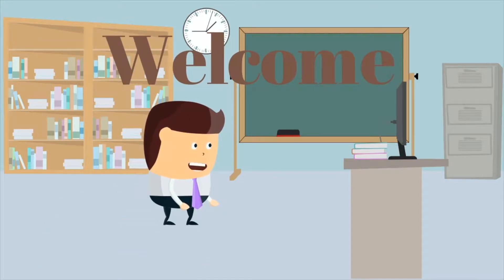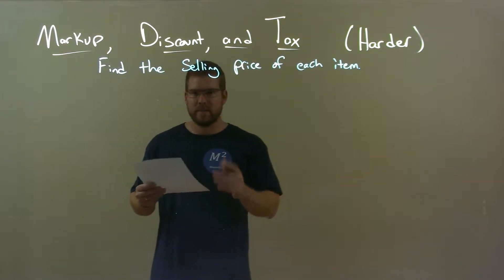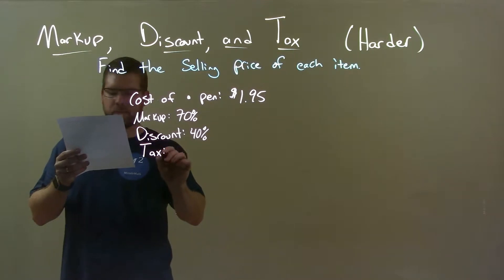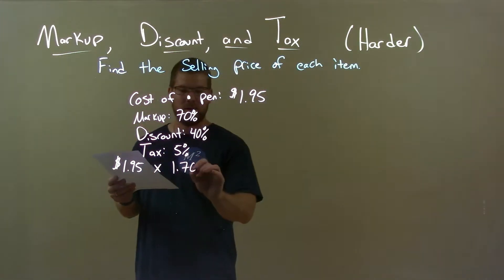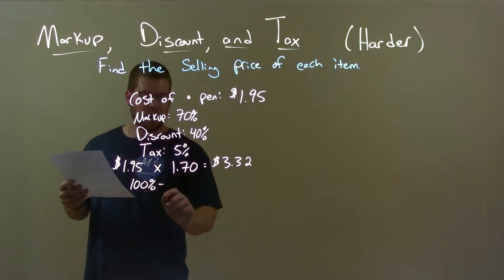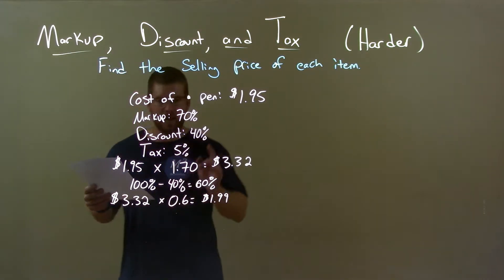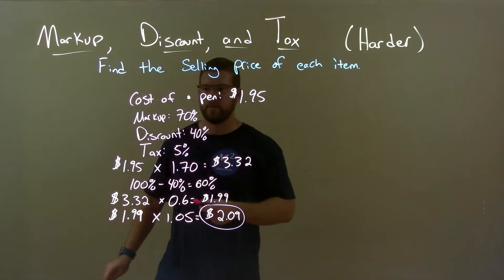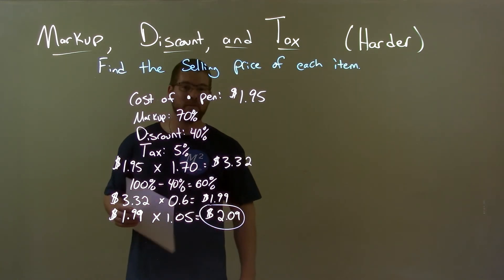Find the Price: Cost of pen $1.95, Markup 70%, Discount 40% and Tax 5%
In this math video lesson on Markup, Discount, and Tax, I find the selling price of a pen with a cost of $1.95, markup of 70%, discount of 40%, and tax of 5%.